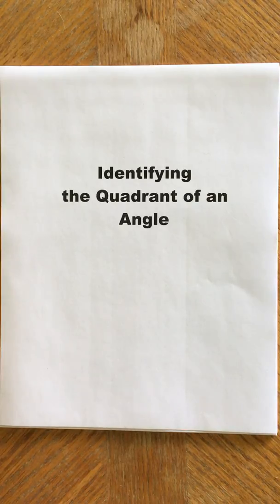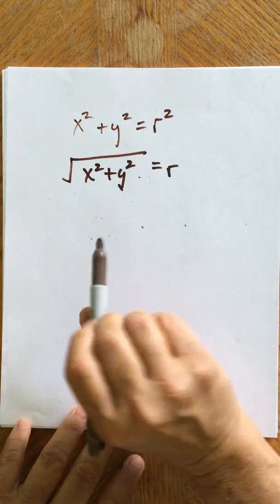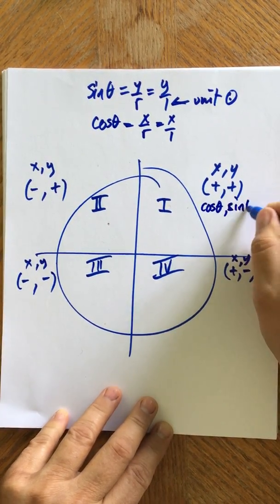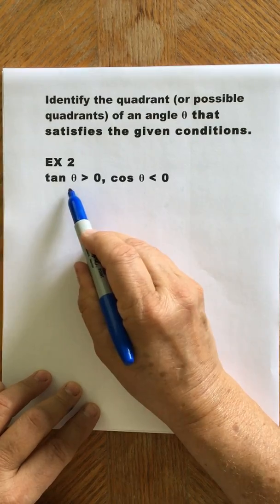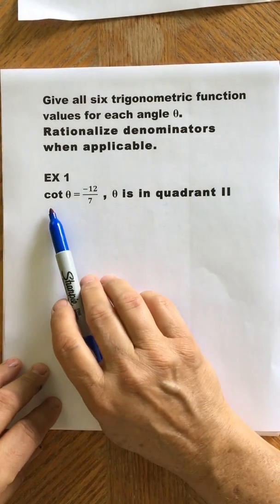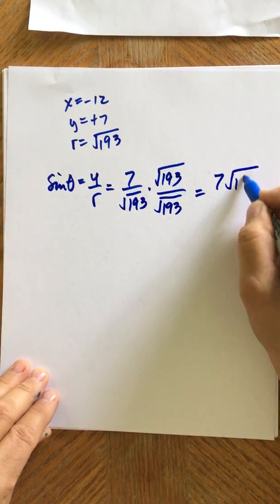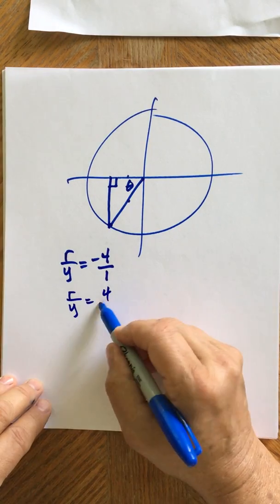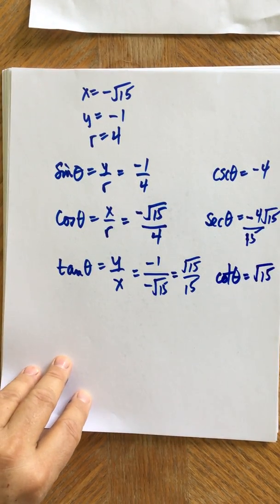Identifying the Quadrant of an Angle